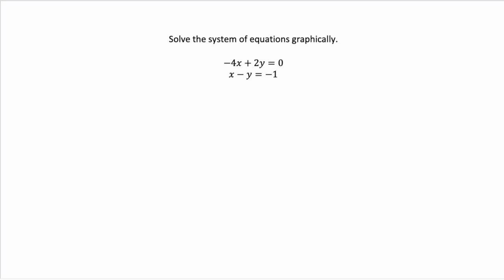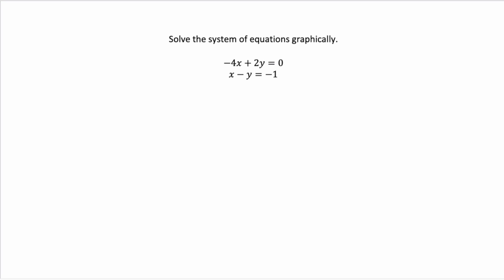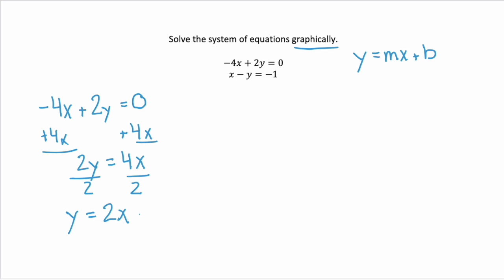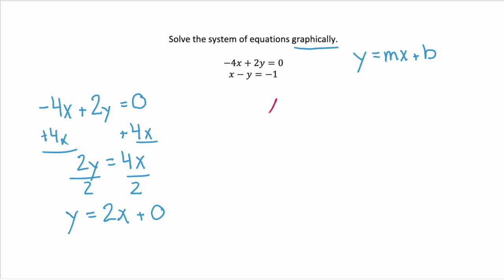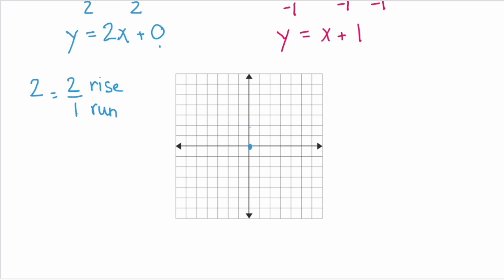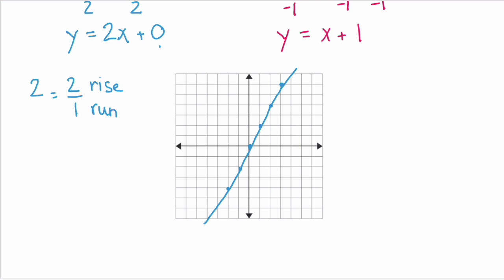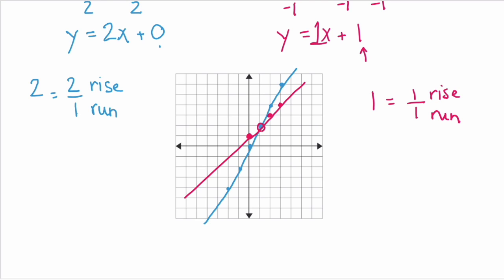Solve the system of equations graphically. 4.1.59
Problem 4.1.59

Solve the system of equations graphically